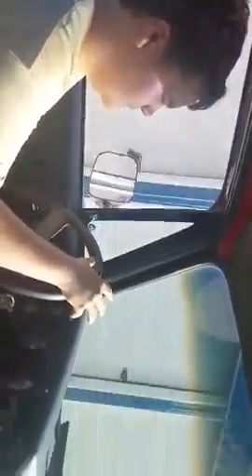Me driving the truck